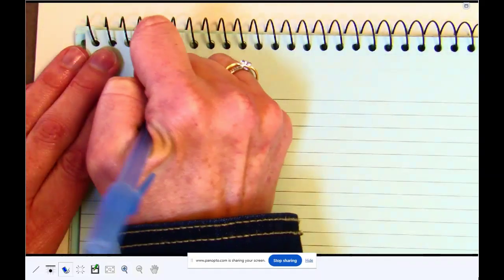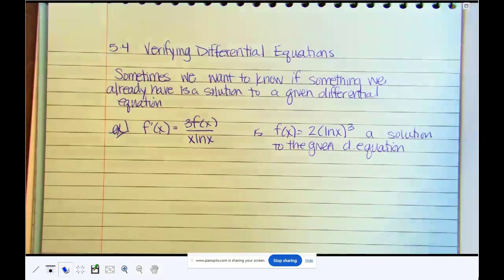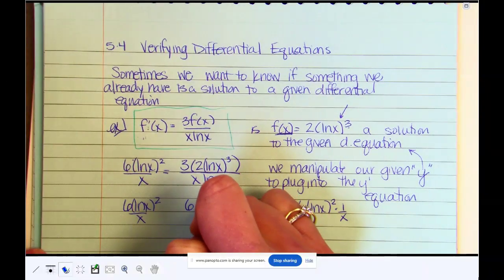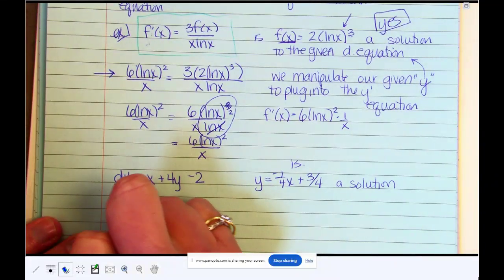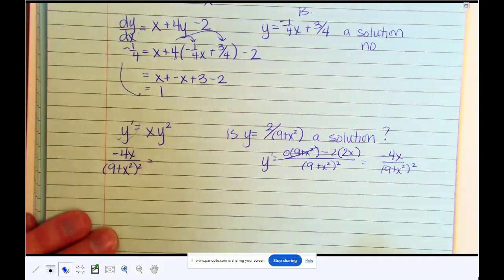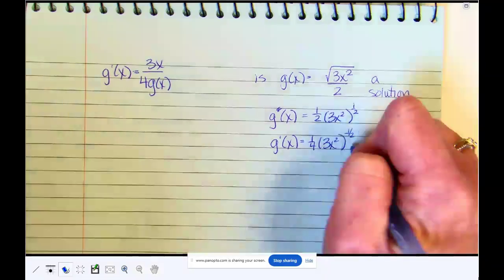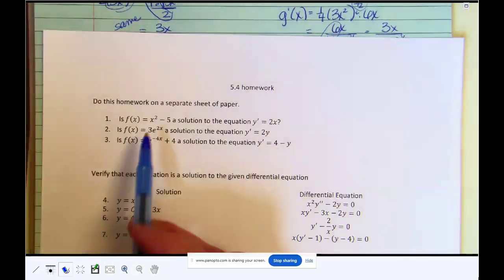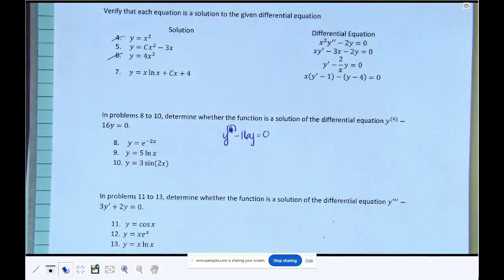3/25 AP Calculus verifying differential equations